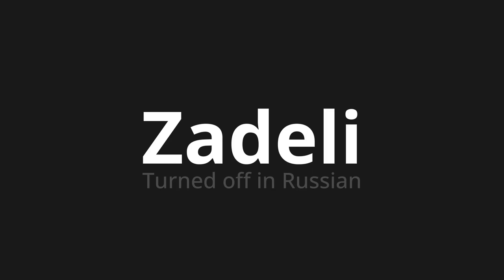How to pronounce Zadeli | Задели (Turned off in Russian)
Master the Pronunciation of 'Zadeli | Задели' - which means : Turned off in Russian 📝 with @PronunciationRussian 🎓🗣️ - [Your Guide to Russian]

Learn to pronounce 'Zadeli' perfectly in Russian with our easy and engaging tutorial by @PronunciationRussian! 📖📽️ In this comprehensive video, we provide you with native speaker examples 🗣️👂 and phonetic breakdowns 🎵 to ensure you get the pronunciation just right.